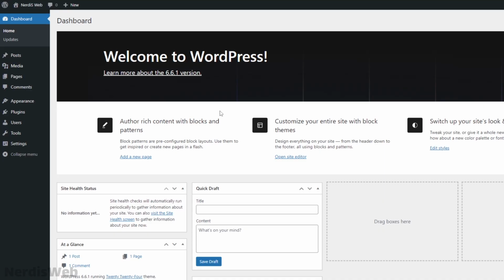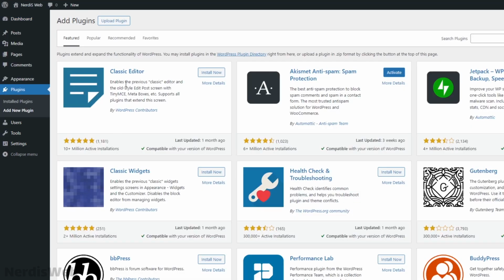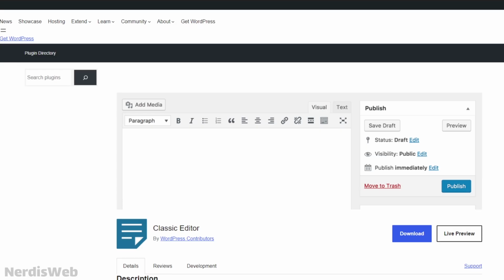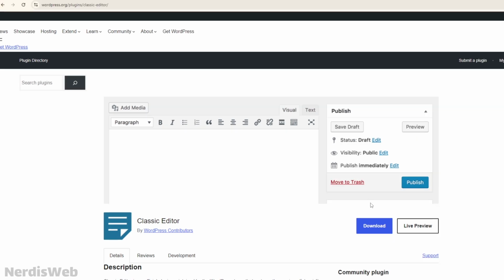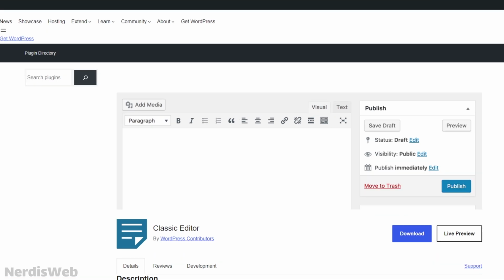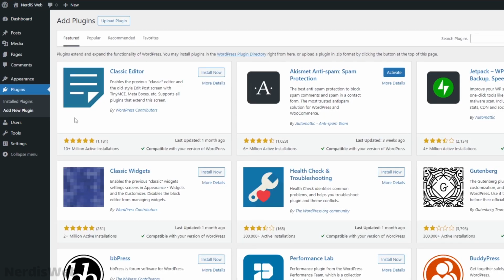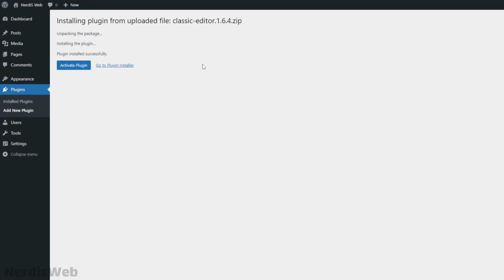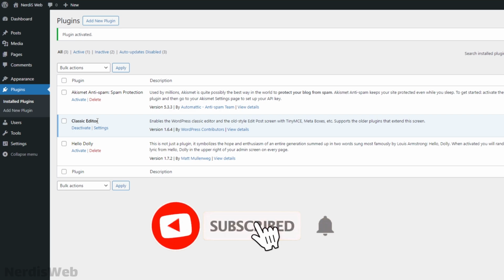how to install wordpress plugin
In this video, we’ll walk you through the simple process of installing WordPress plugins to enhance your website’s functionality and performance. Whether you're looking to add new features, improve SEO, or boost security, installing plugins is a straightforward way to customize your WordPress site. We’ll cover everything from navigating the WordPress dashboard to finding and installing plugins, and even activating and configuring them. Perfect for beginners and those looking to streamline their site management, this tutorial will help you get the most out of your WordPress experience.